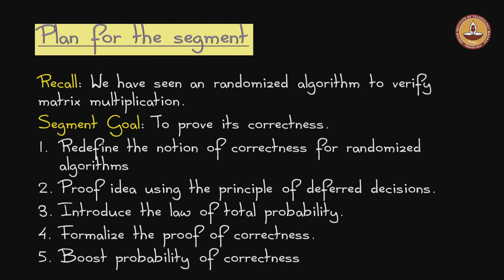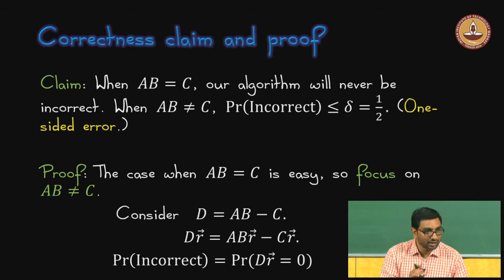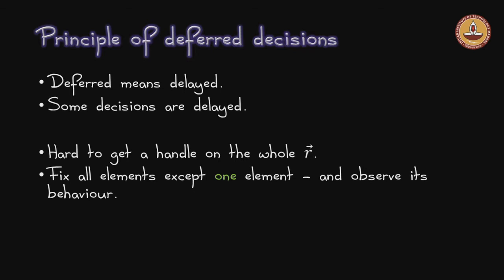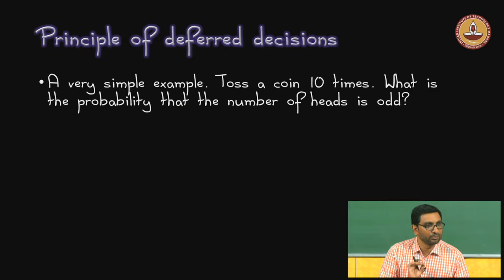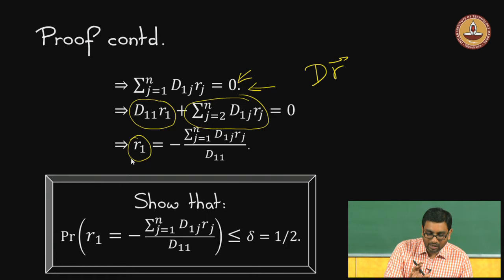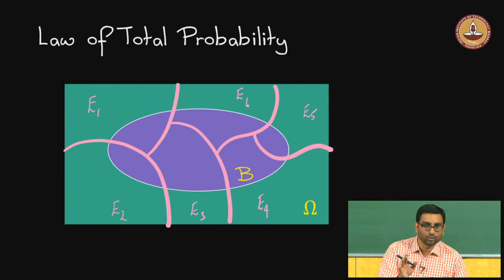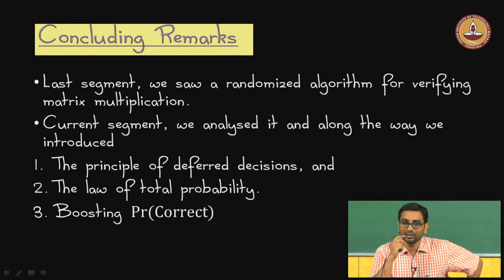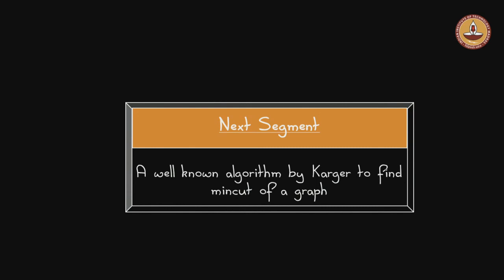Introduction to Probability - Verifying Matrix Multipilication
( Correctness & Law of Total Probability )